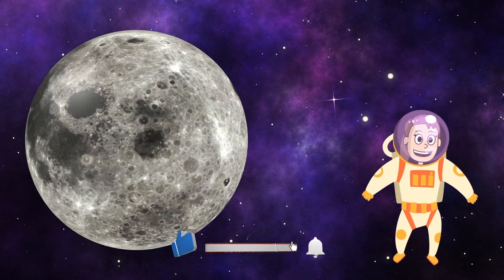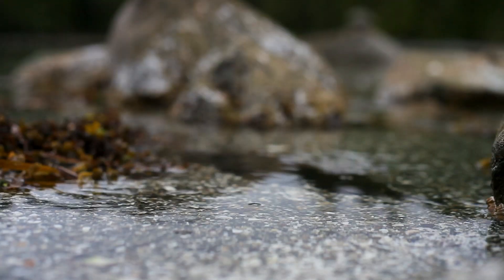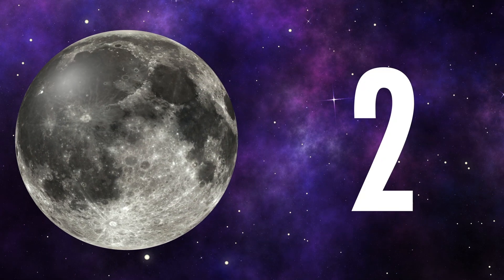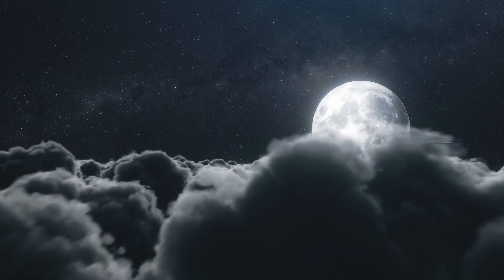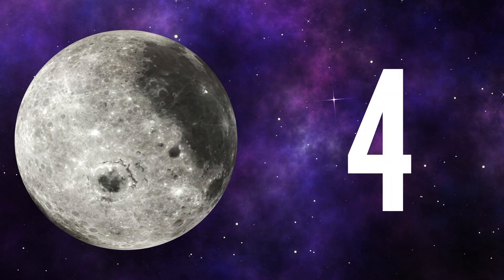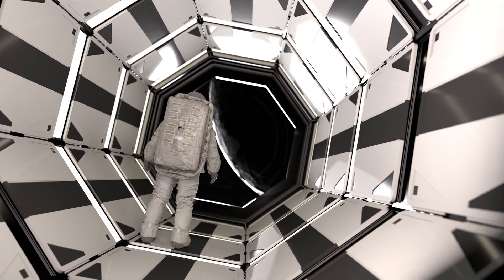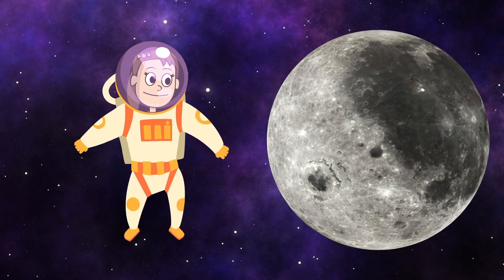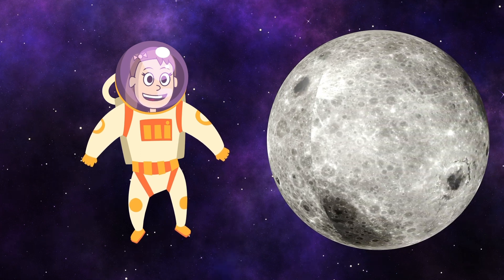Moon Magic: 5 Facts About Why the Moon is Important for Earth | Discover the Fun of Space for Kids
In this video, we're going to learn about five facts about the moon that are important for Earth. We'll learn about why the moon is important for Earth, how the moon has influenced Earth's development, and how the moon helps us to understand space.

If you're interested in space and learning about the moon, this video is for you! We'll explore the importance of the moon for Earth in a fun and educational way, and you'll be able to learn about space in a way that's both fascinating and entertaining. So don't miss it – and watch it now!